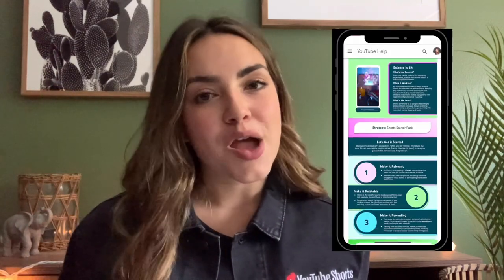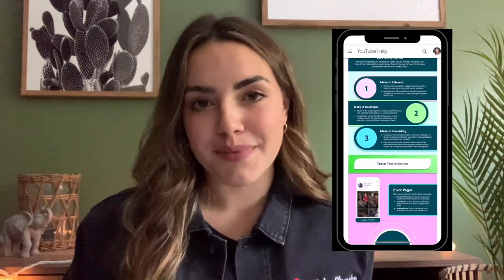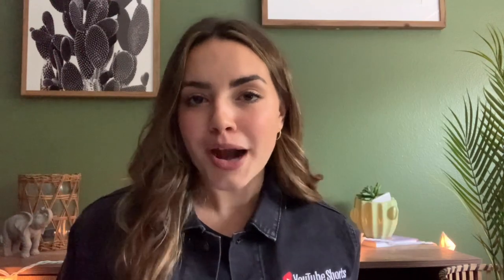Answering YOUR Top Questions About YouTube Shorts!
Hello Insiders! Today we're answering some of your top Shorts questions. What are Shorts? What tools are rolling out to help you create Shorts? We've also included some helpful resources.

Chapters:
0:00 Intro
0:14 What are Shorts?
0:30 Why did we create Shorts?
0:50 Shorts Creation Tools
1:18 Where can I view Shorts?
1:36 Should you start a separate channel for Shorts?
2:23 Shorts resources

👕👚SWAG 🎽☕

100% of the proceeds automatically support Red Cross